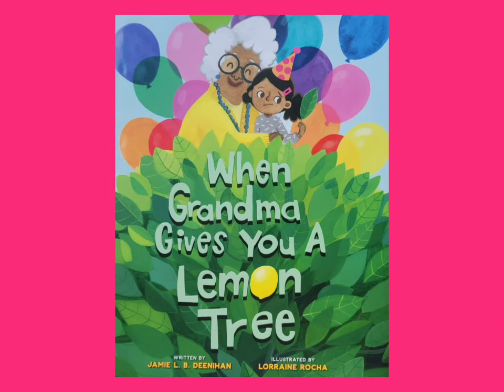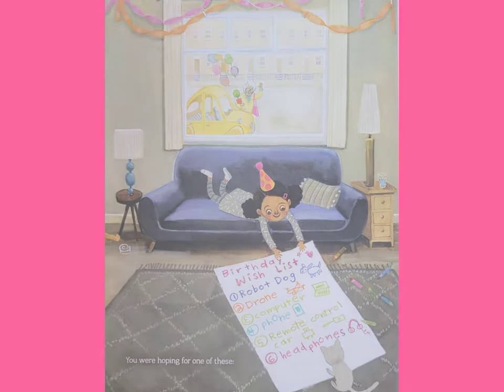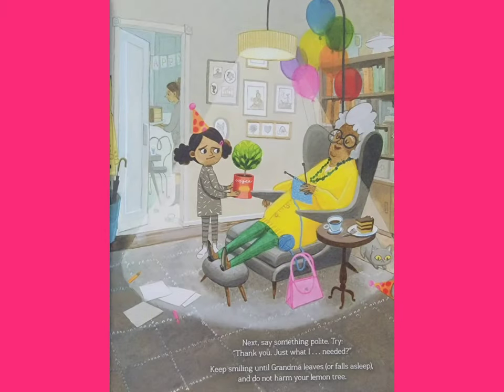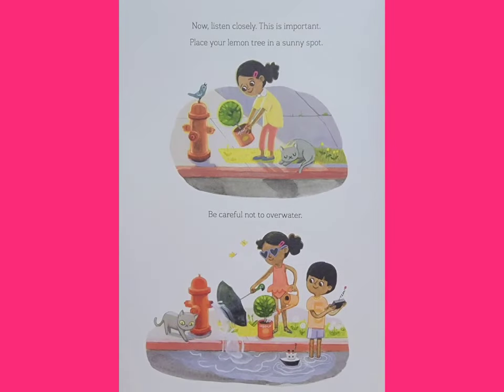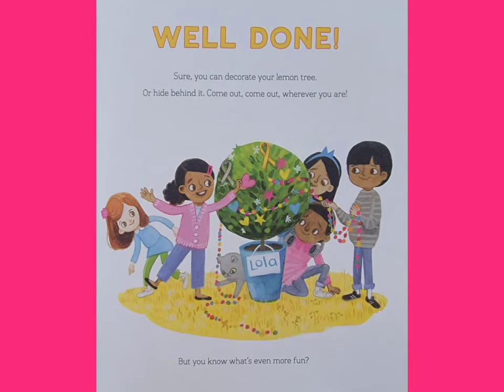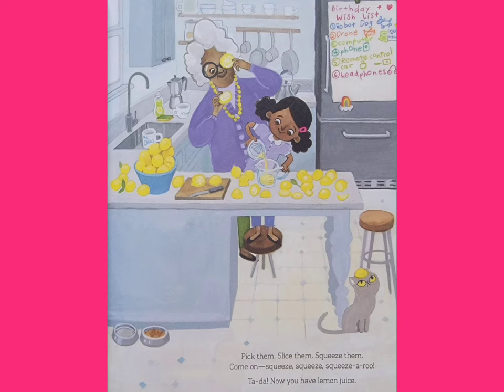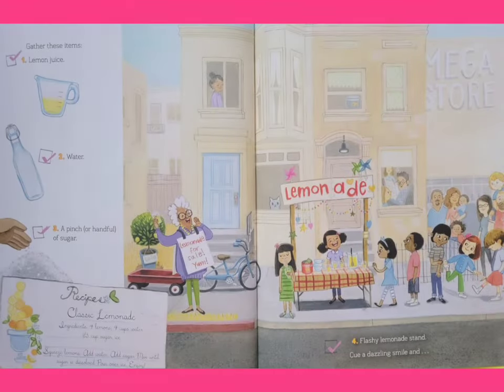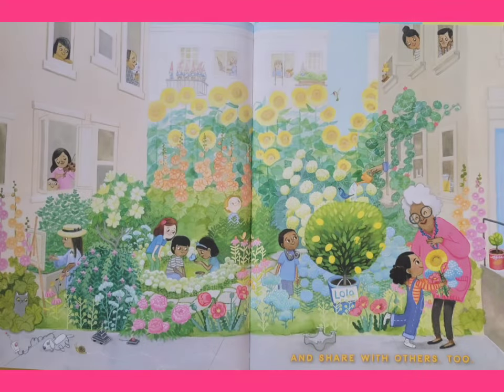🍋🌳 When Grandma Gives You a Lemon Tree - Read Aloud Children's Book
Written by Jamie L.B. Dennahan
Illustrated by Lorraine Rocha
Narrated by Reading in a Virtual World

Please help support the author by purchasing a copy of this book.

New books are uploaded weekly.